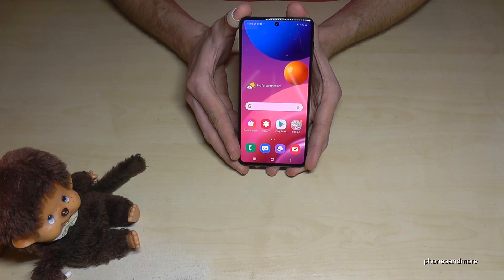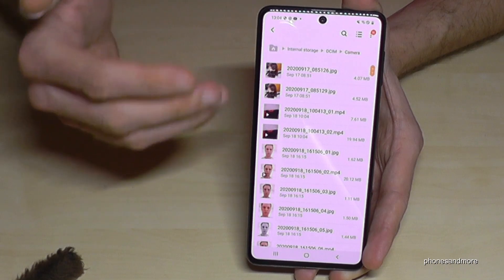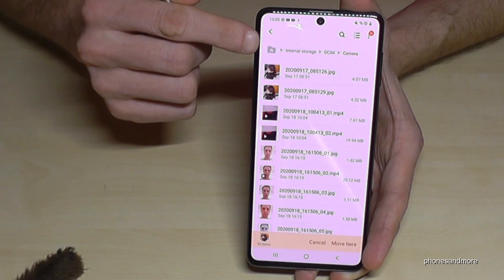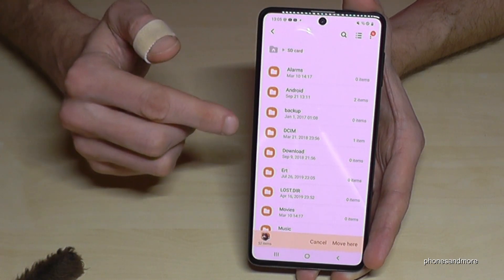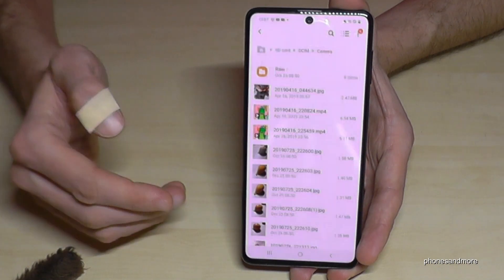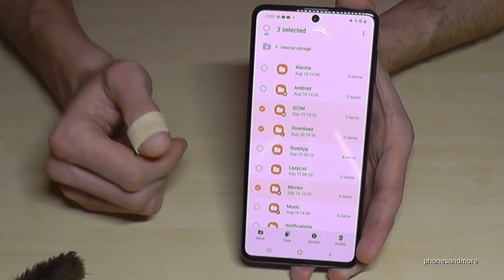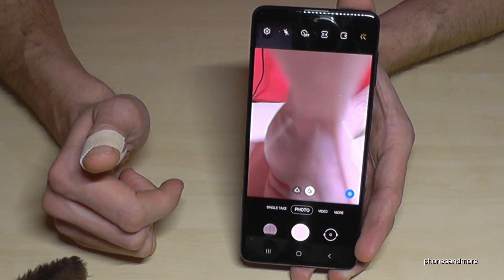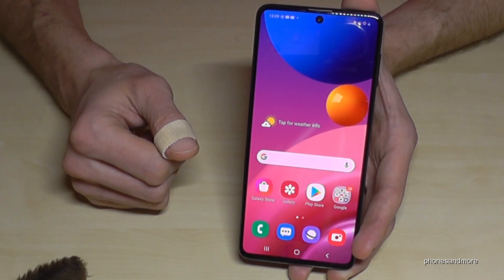Samsung Galaxy M51: How to transfer data from internal storage to micro SD card? works also for M31s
With this video, I want to show you, how you can transfer (copy or move) data from the internal storage to the microSD card of your Samsung Galaxy M31s and M51.